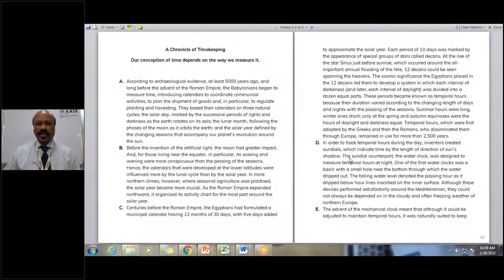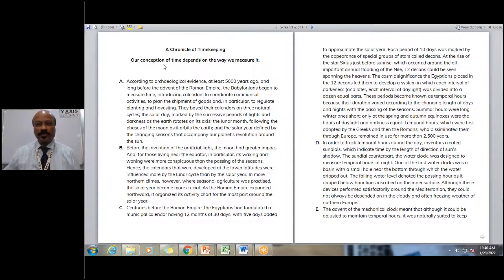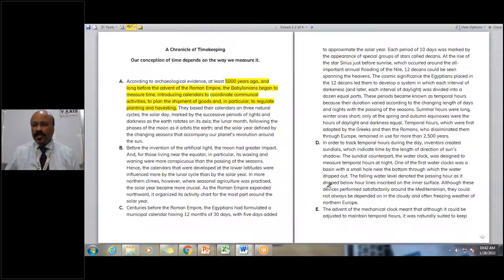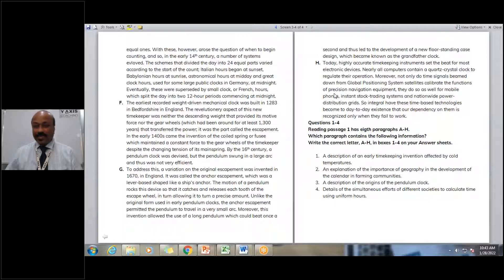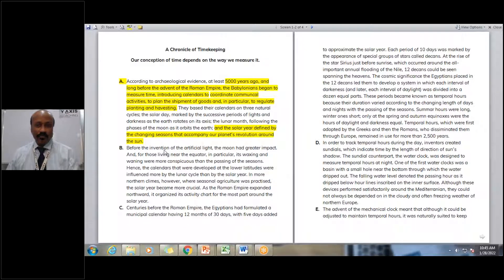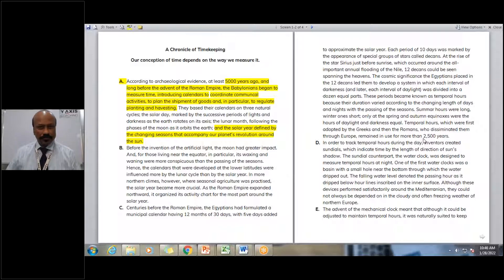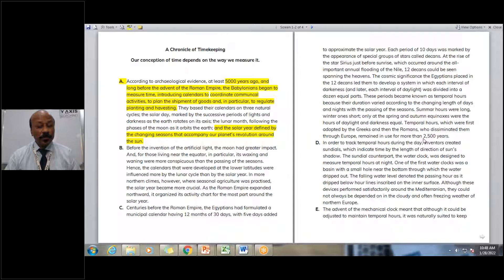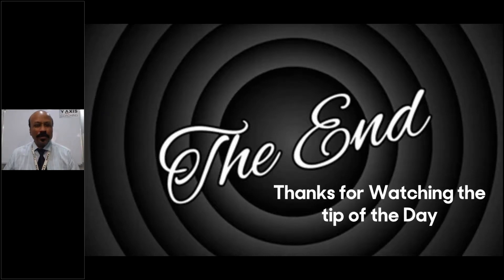Anthony Rajan IELTS Trainer - Academic Reading Tip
It’s time to take your IELTS test seriously! After all, scoring high bands depends not only on the knowledge you have but the way you give your test. That’s why Y-Axis has pitched in and giving you Tip of the Day.

It makes your life easier that we give you regular tips that help you get ready and give your test with complete confidence. So, here’s today’s IELTS Tip of the Day.